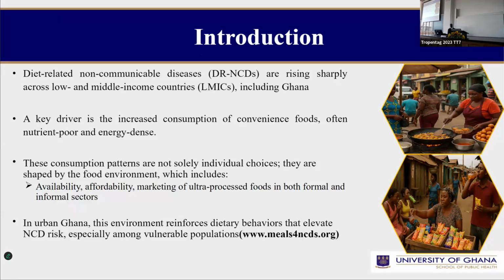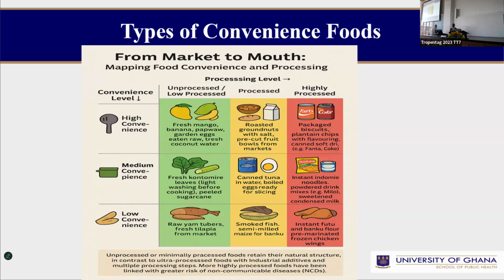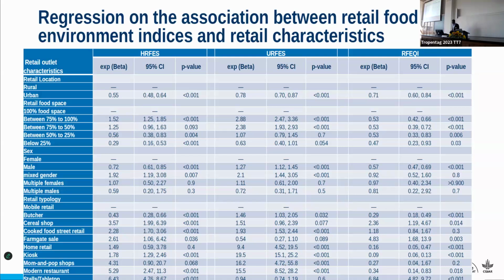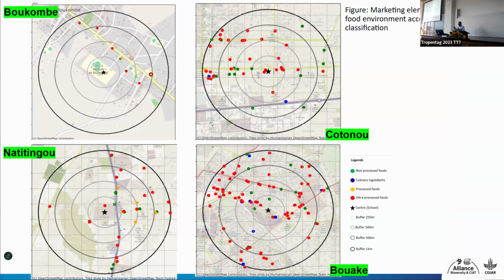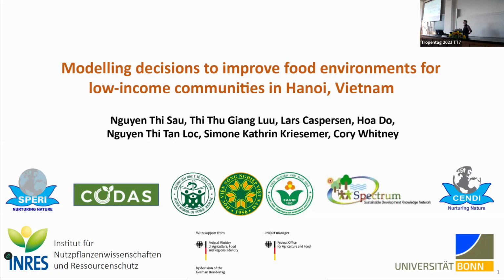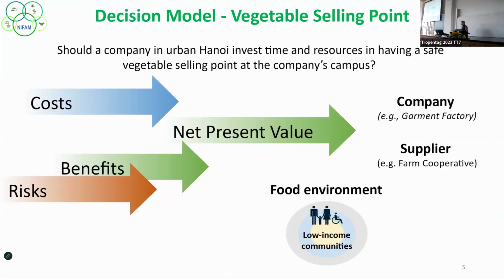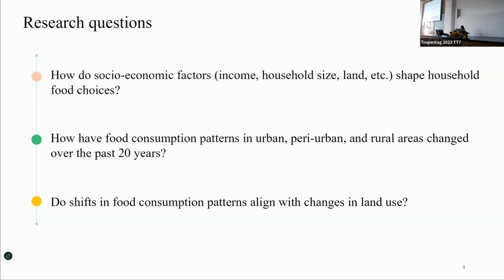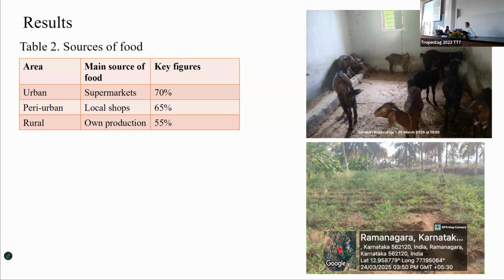TT2025 Day 1 4a Food environments